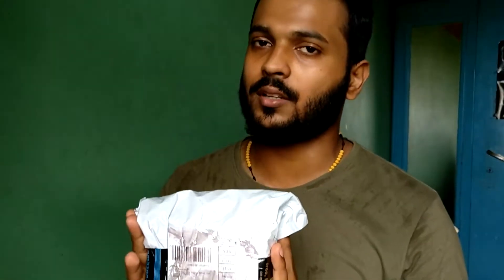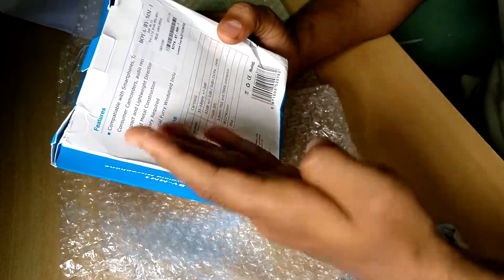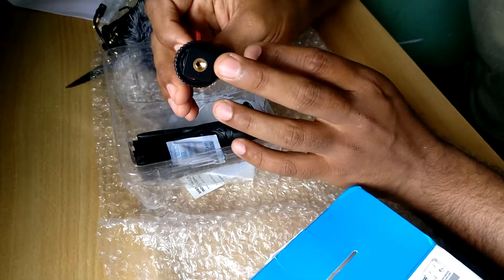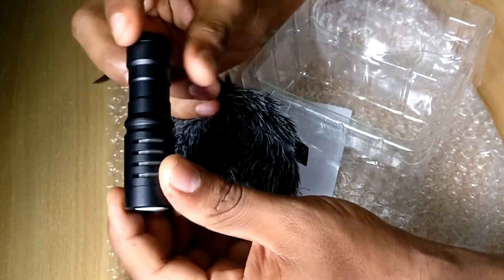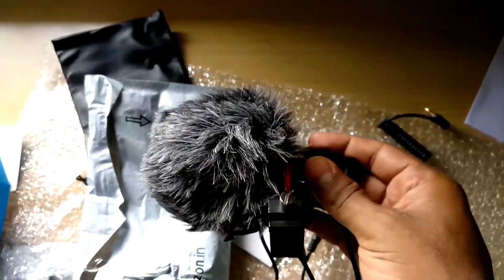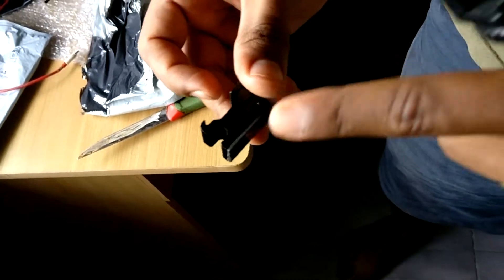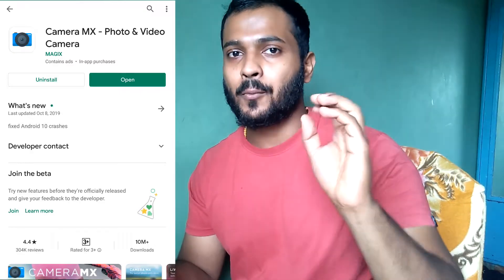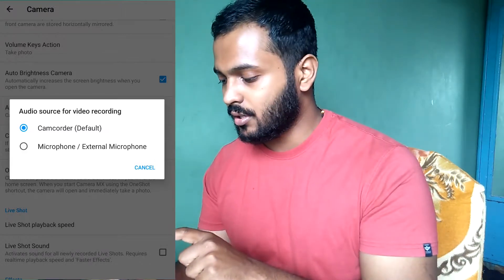BOYA BY MM-1 still best mic for beginners? | Not Working on your phone,Try this 😉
Hey,
This video is about the honest review and unboxing of Boya BY MM-1 Mic. Who should prefer this mic? and everything about it.

Hi, I am Tom Sebastian
I started my journey in lifestyle vlogging.

Peace